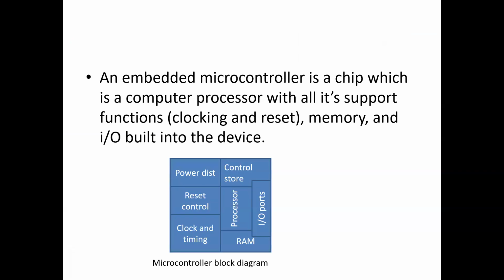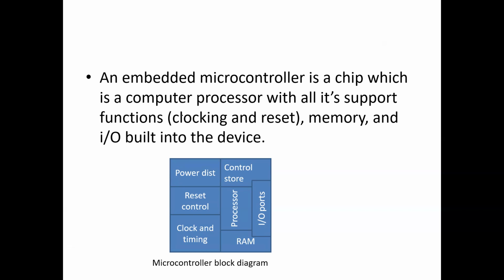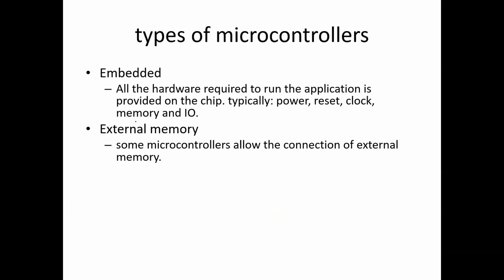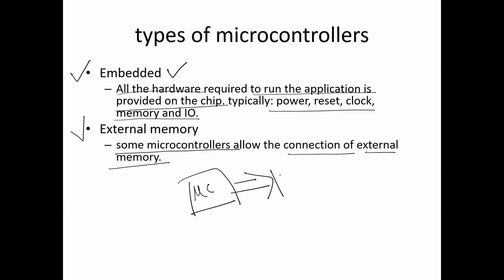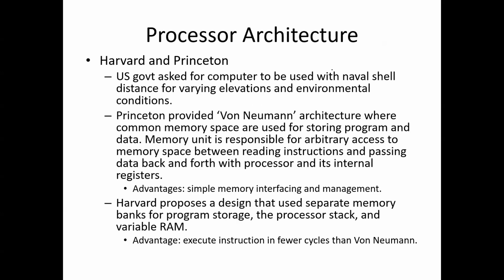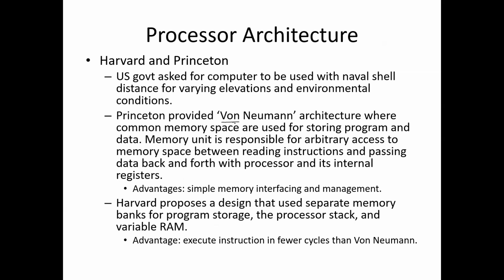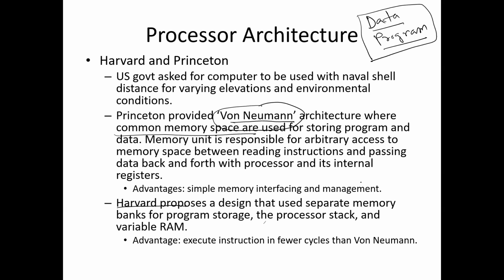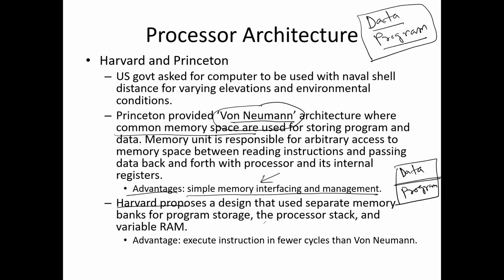Lecture 3 Architecture of 8051 Microcontroller part 1